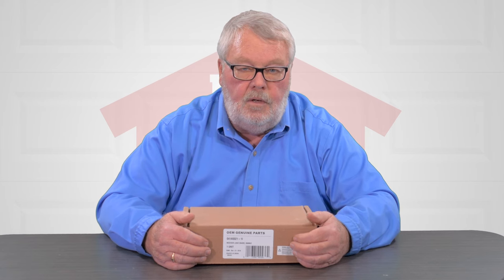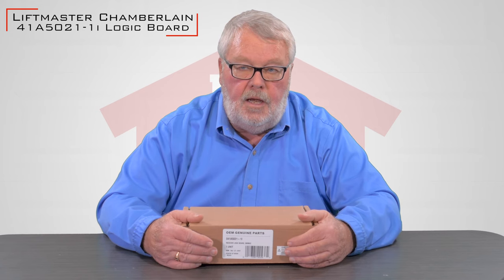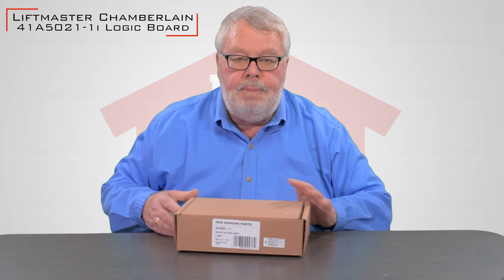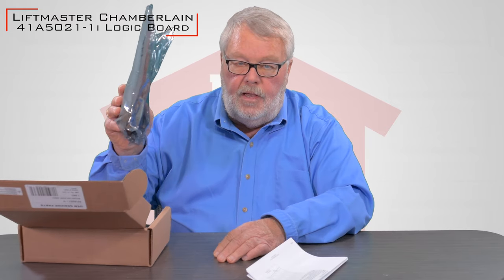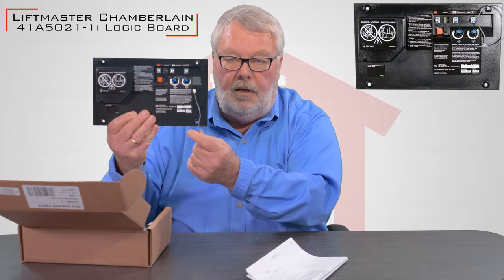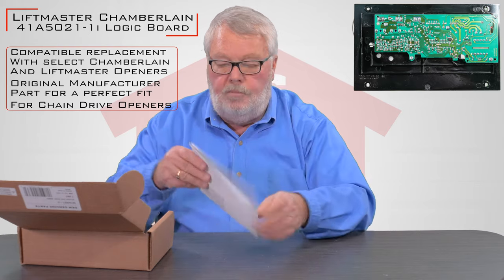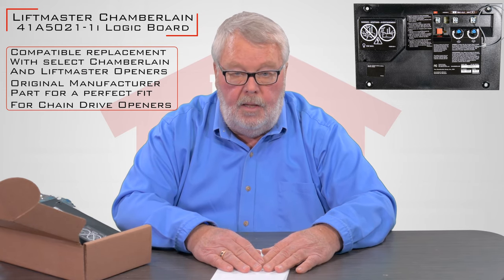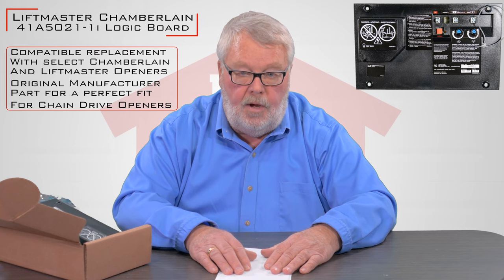Liftmaster Chamberlain 41A5021 Logic Board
A malfunctioning garage door opener system is not just an inconvenience; it can be a danger to you and your family, especially if young children are involved. Fortunately, replacing your garage door opener system’s circuit board may be a simple fix, saving you time and money. Many times, a replacement circuit board can restore your system, preventing you from having to replace the whole system. At North Shore Commercial Door, we carry replacement circuit boards for every type of Chamberlain LiftMaster model system.
There are many variations of the Liftmaster Chamberlain 41A5021, to choose the correct one please see the Chamberlain LiftMaster Circuit Board Compatibility Chart on our website.

NorthShoreCommercialDoor.com Production